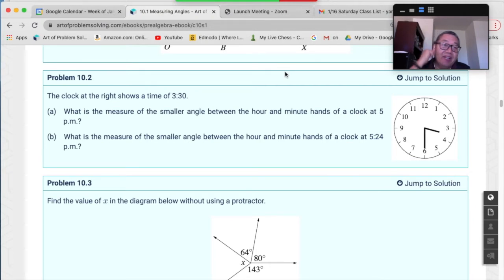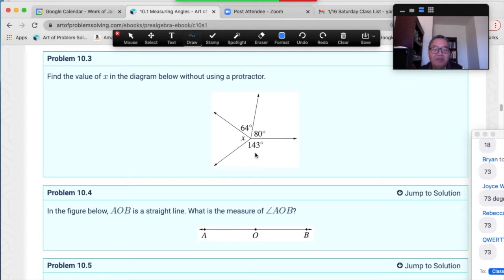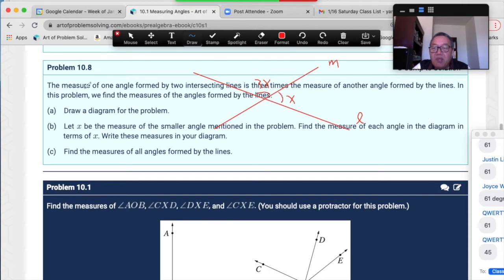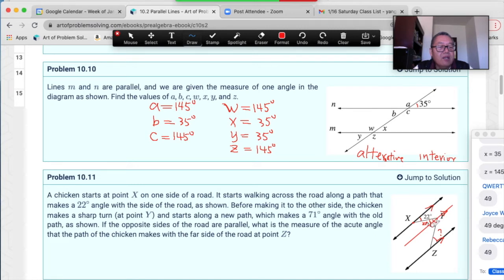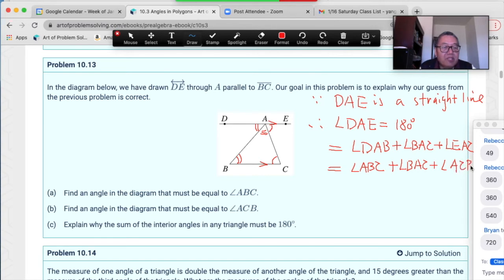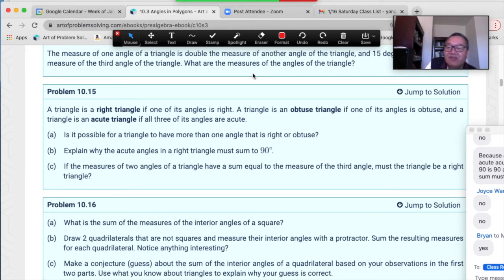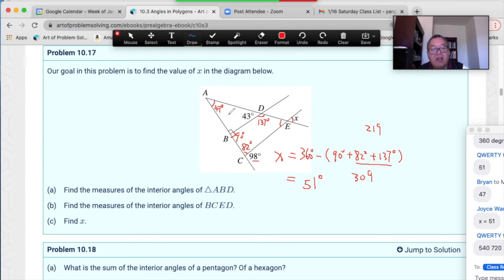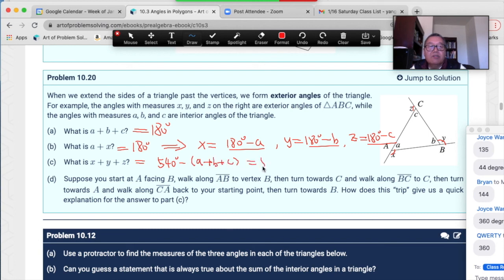AOPS Pre-Algebra Chapter 10